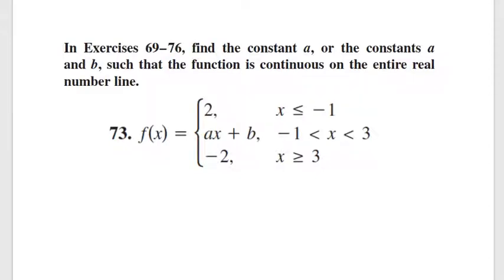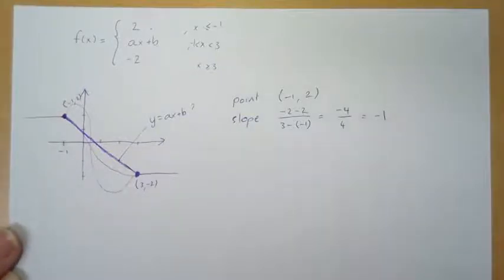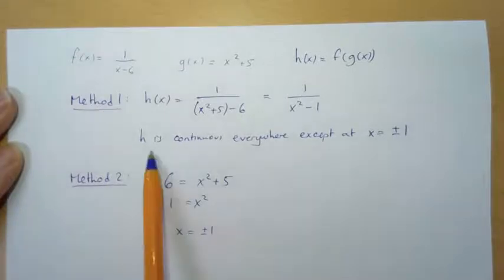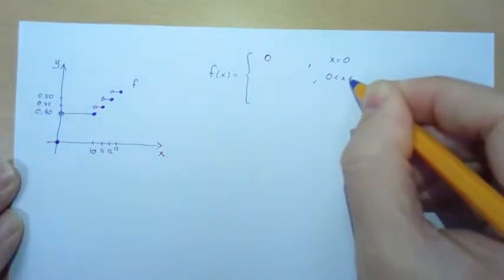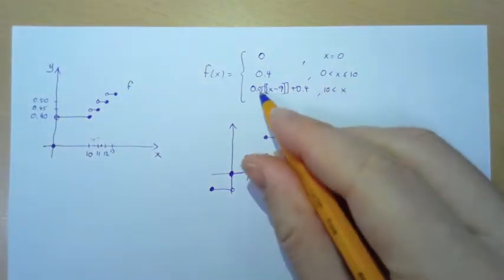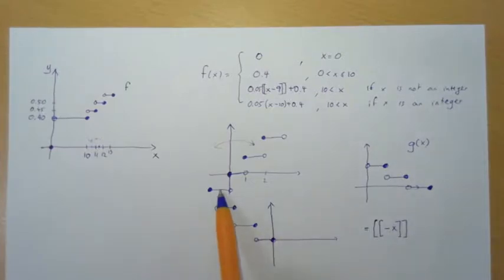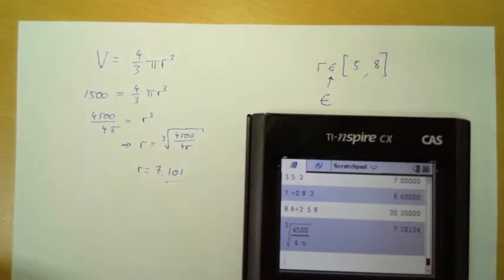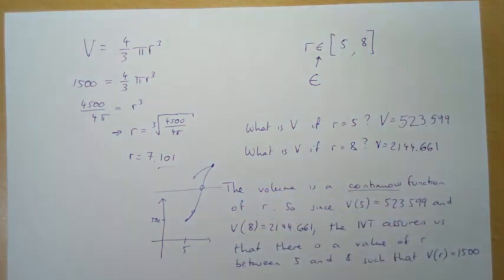Section 2.4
Exs 73, 79, 117, 120